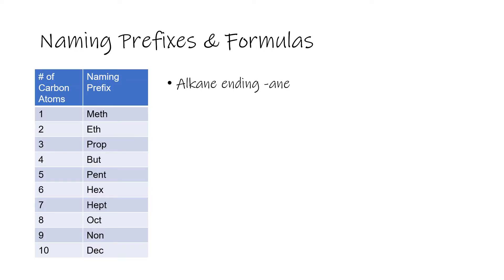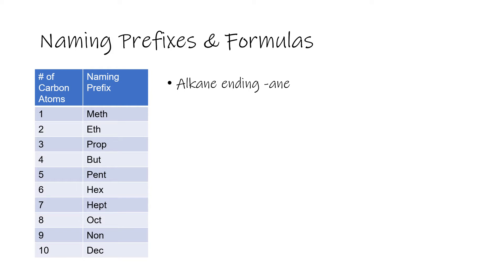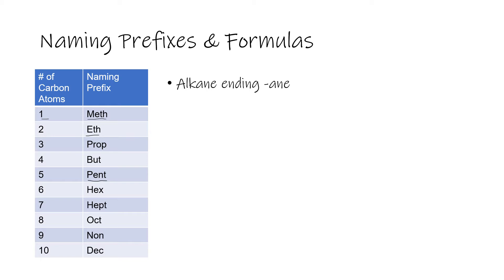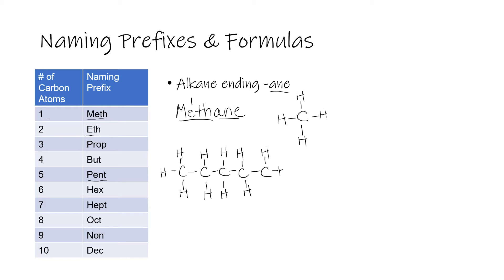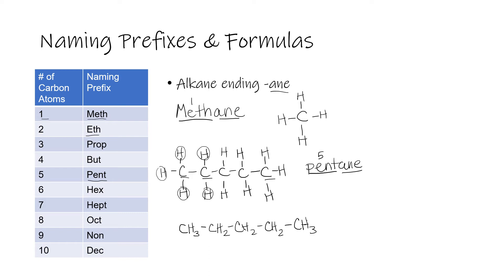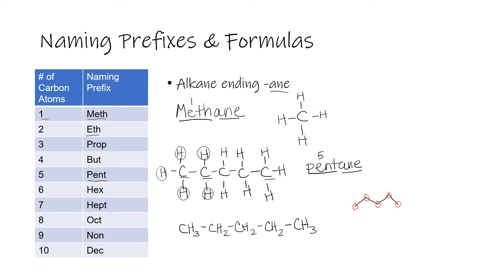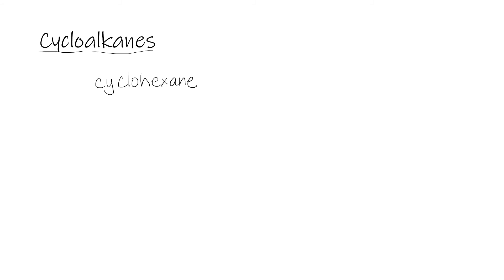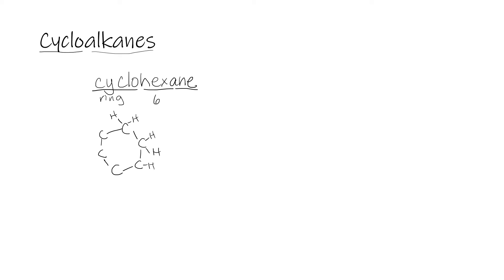Alkanes – Part 1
This video looks at how to draw and name unbranched alkanes.